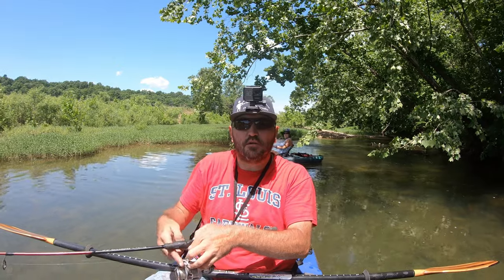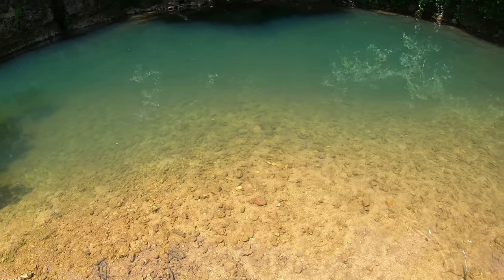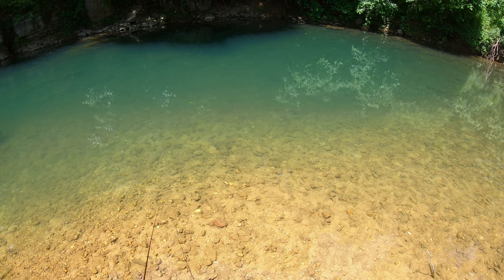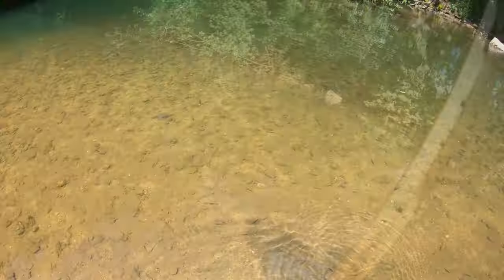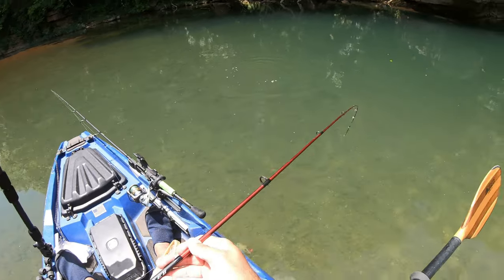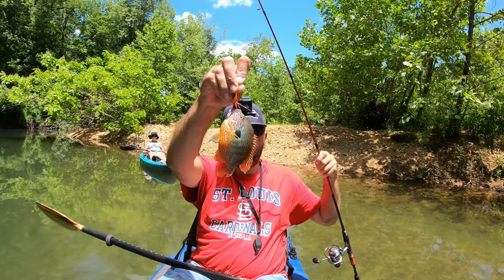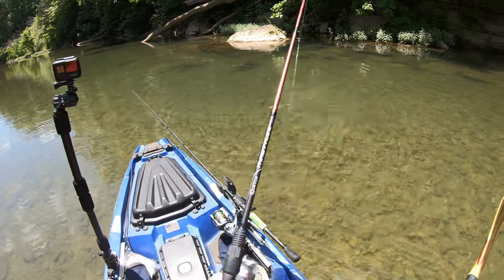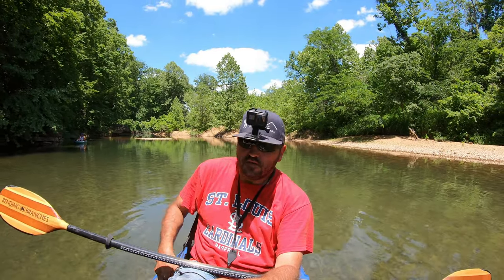I've never caught so many smallmouths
It was about an hour into this float when I finally landed a fish. I thought it may not be a good day. Then it was every other cast it seemed. Most were 10-12 inches with a few good ones in there. I absolutely love this area and plan on floating it again. Hopefully next time the trees will not be blocking the river and we can just float through. This was the best day I've had fishing for smallmouth as far as numbers go. A few of them were good size and the scenery was amazing.